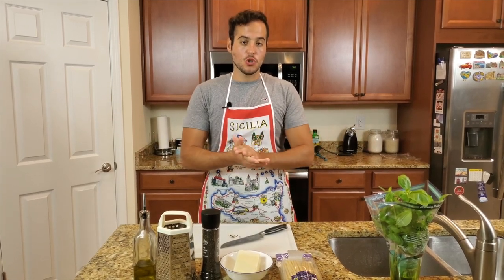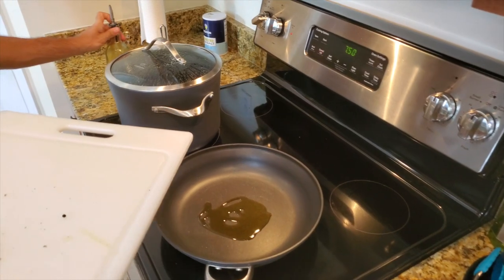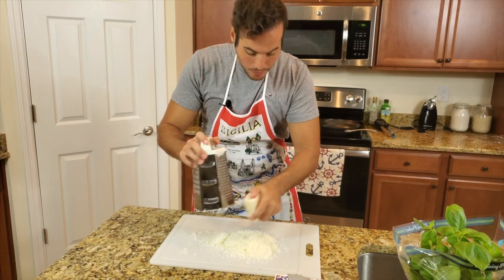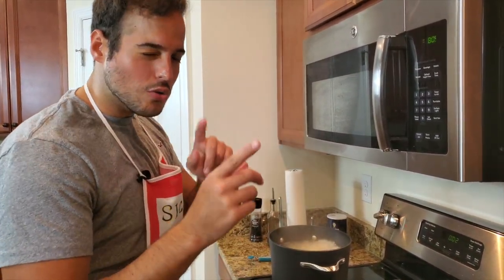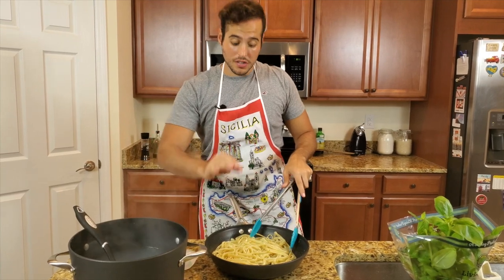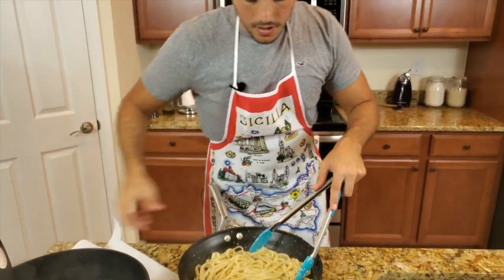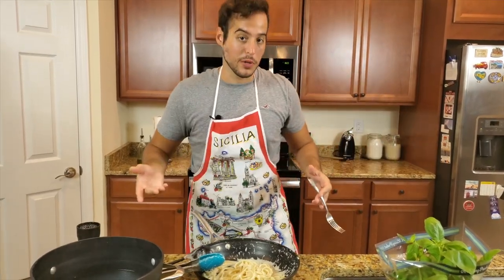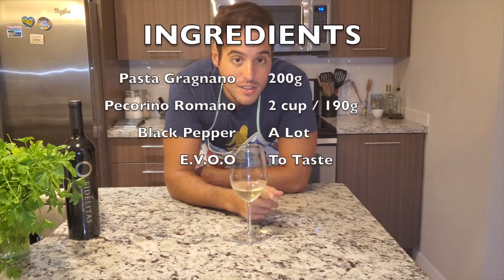Cacio e Pepe. Easy Recipe. Authentic Italian Dish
Here you can find my tutorial of how to make THE authentic "Cacio e Pepe".It's a quick recipe and  I will show you how to make it creamy without using any butter or cream. The cheese is called "Pecorino Romano". You can find that in any grocery store ex: Walmart, Whole Foods, Mejer, Publix etc.
You can use any kind of pasta.

Pasta, Tagliatelle : 200g
Pecorino Romano Cheese : 2 cup, 190g
Black Pepper : To taste (but I recommend to use a lot of it)
E.V.O.O : 2 TBSP